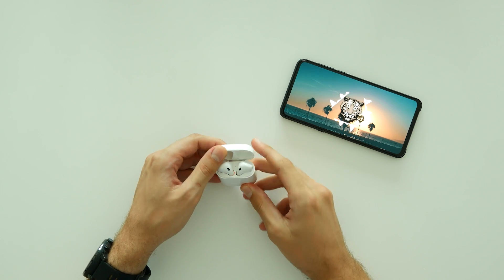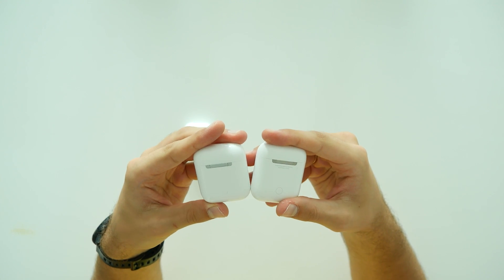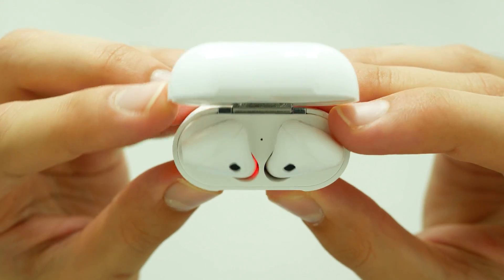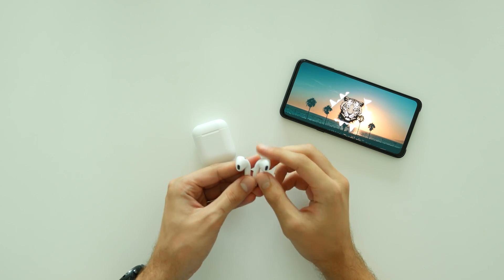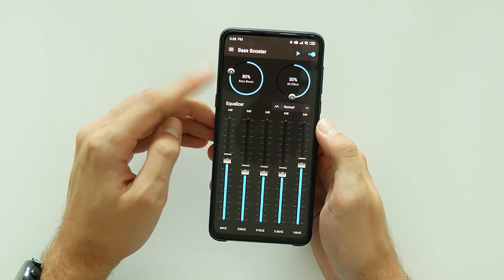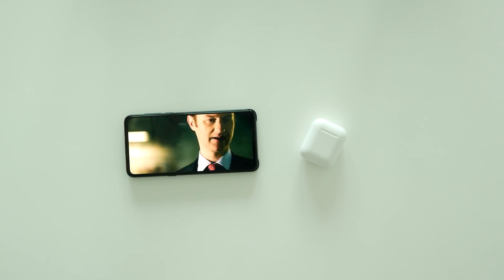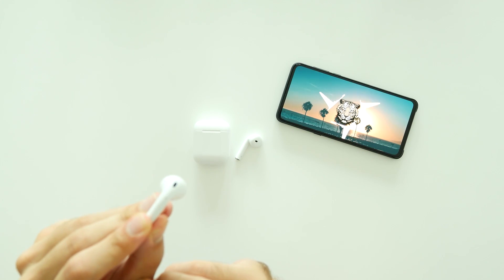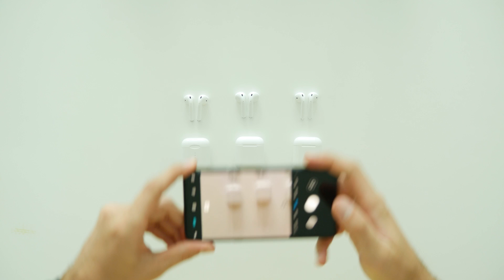i12TWS vs AirPods vs i10TWS [FULL REVIEW]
i12 TWS vs i10TWS vs AirPods FULL Review!